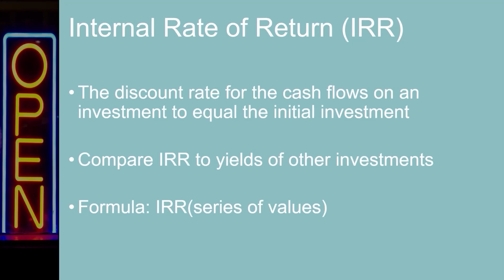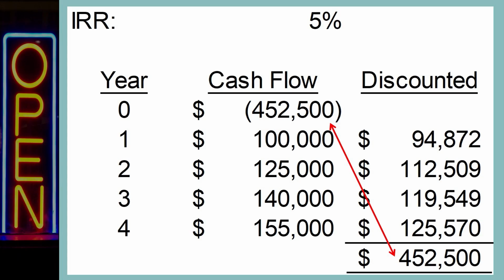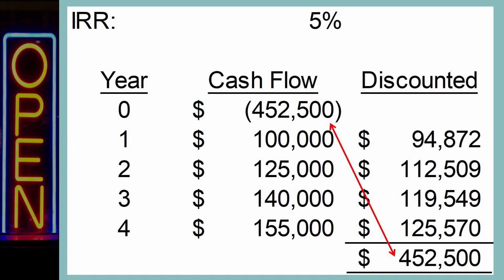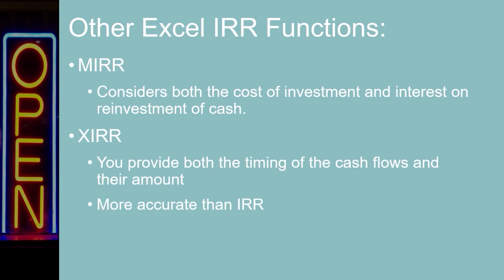Internal Rate Of Return (IRR) Analysis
A project’s internal rate of return (IRR) can be compared to the yield of other projects to help you decide the best investments to make in your company. In this video, I’ll show you how to easily calculate the IRR for a project. Excel has more than one IRR function, so I’ll reveal which function to use for the most accurate results.

This video comes from my Analyzing Whether to Add New Locations Course